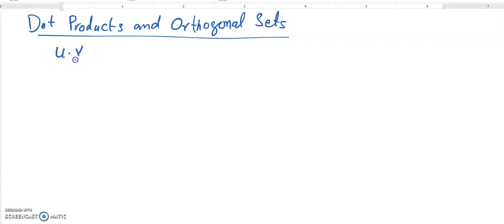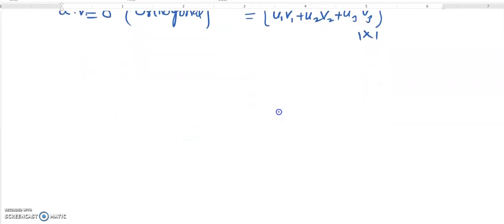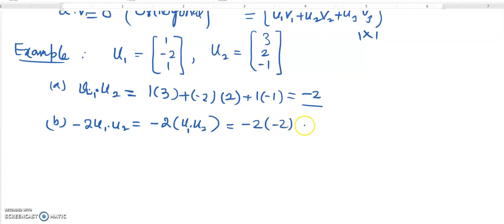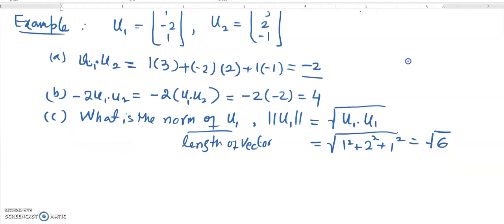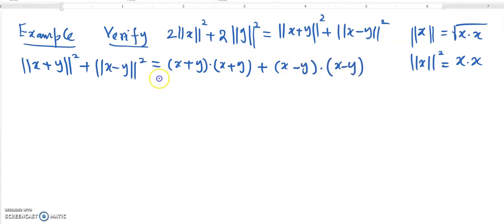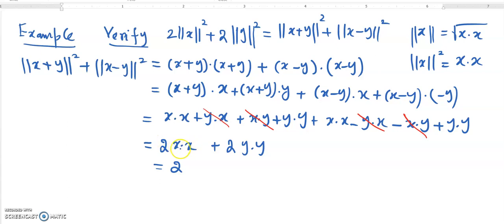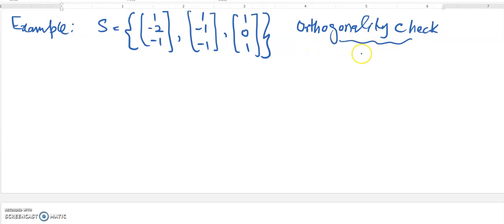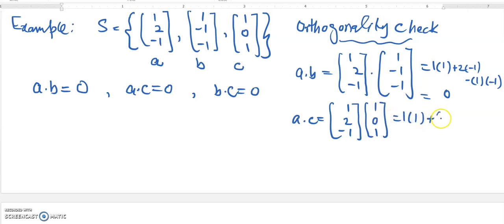Dot product and Orthogonal sets Clip 1